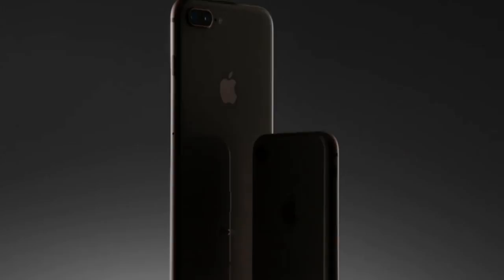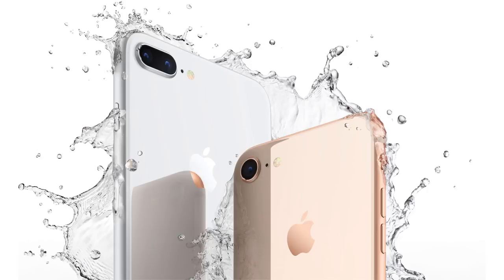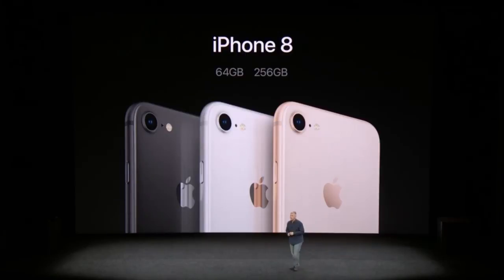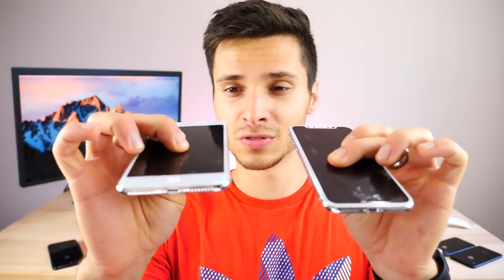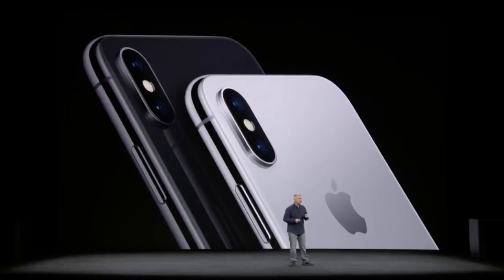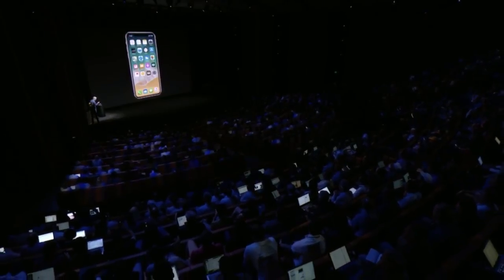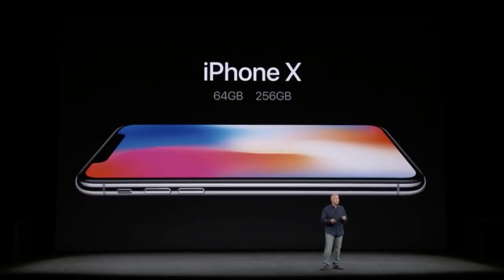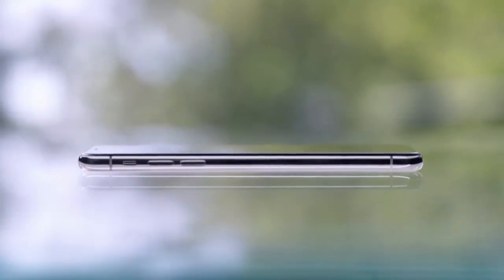iPhone X vs iPhone 8 comparison | Best Choice